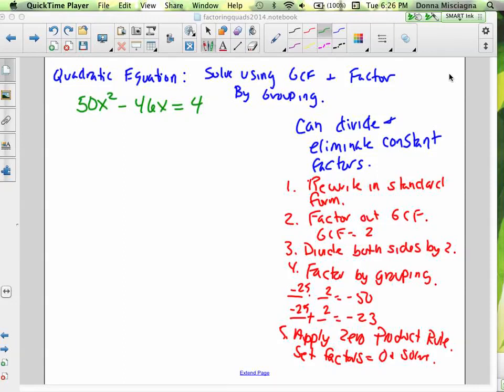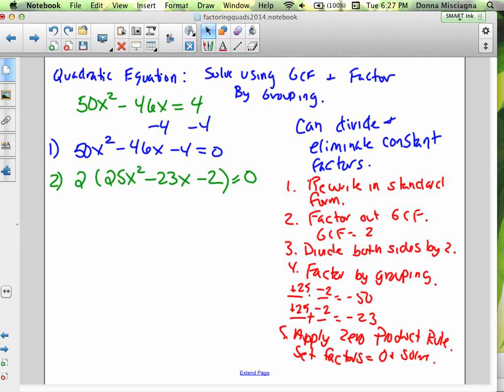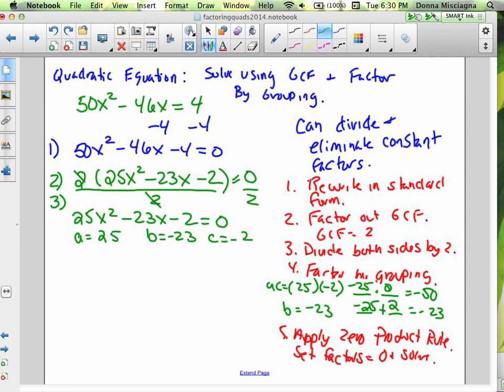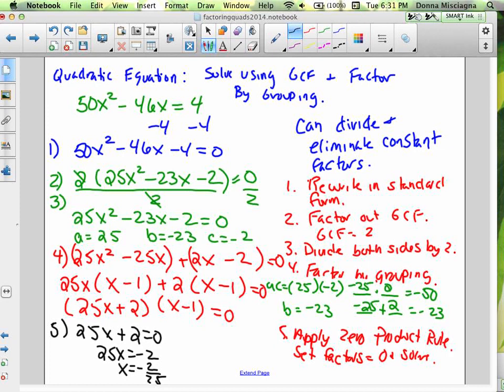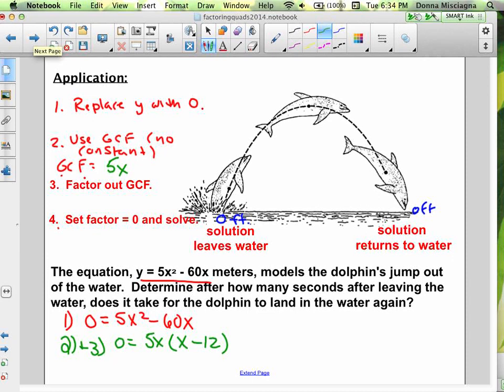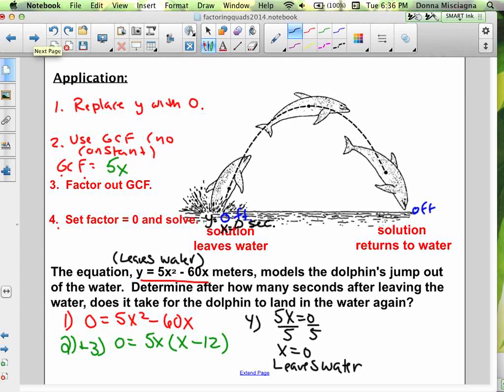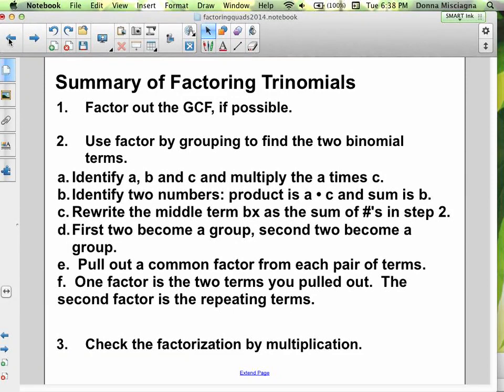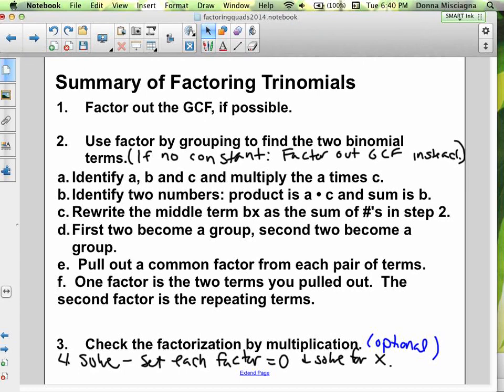Solving Quadratics Application Broadband